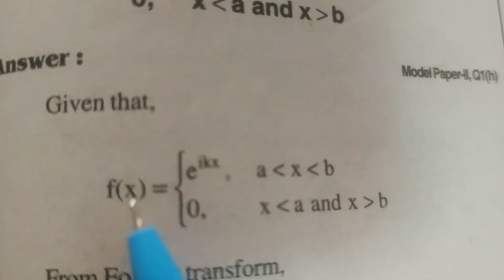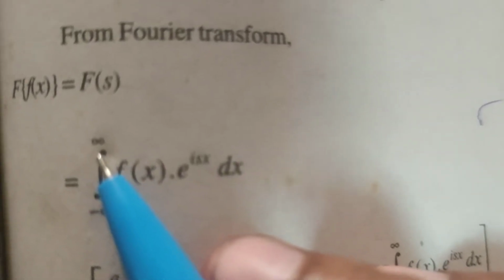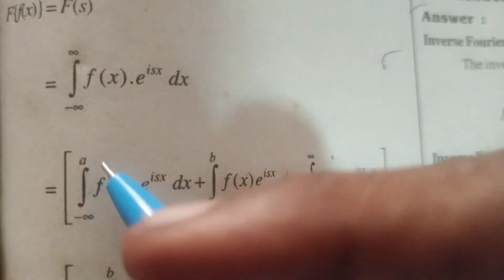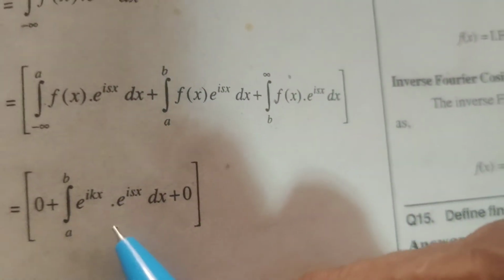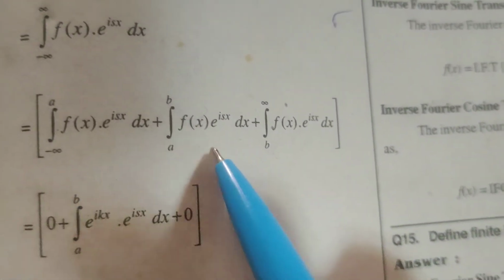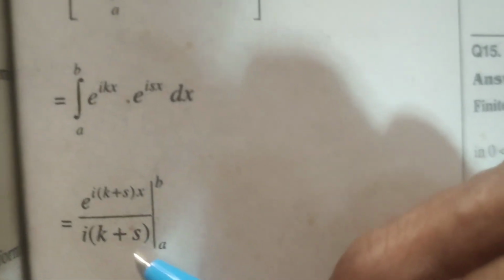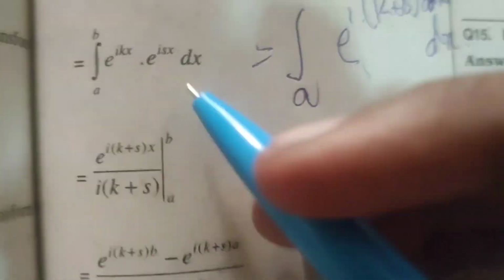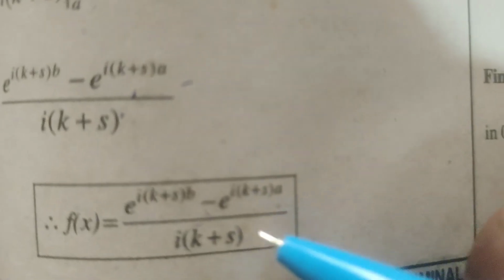Find the fourier transform